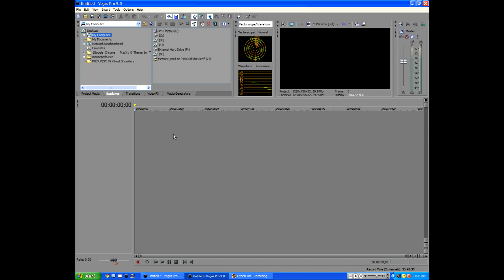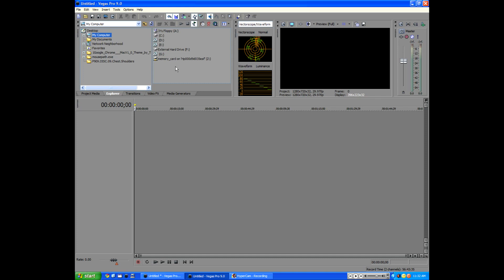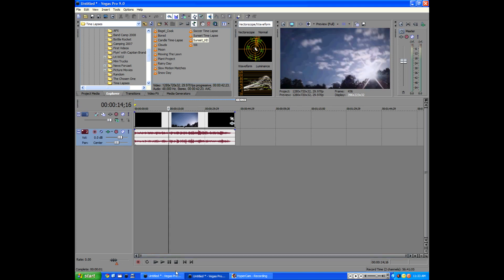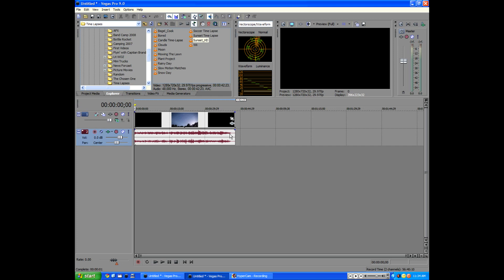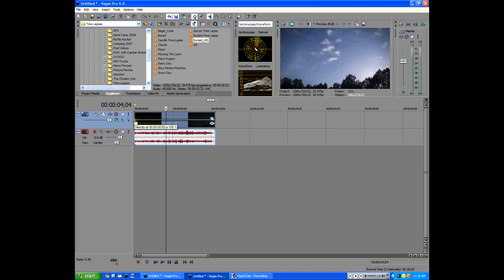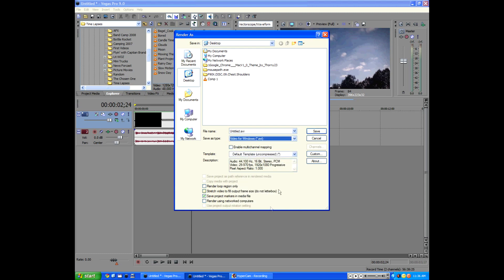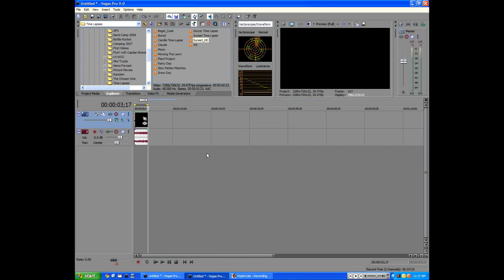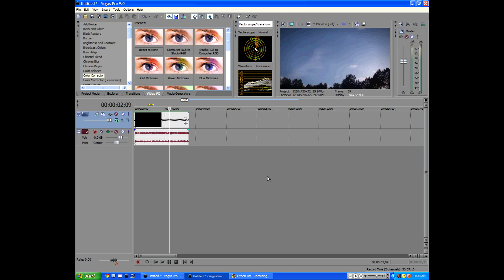How to create a Time Lapse in all versions Sony Vegas!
Learn how to create a time lapse in Sony Vegas by compressing hours of footage into only seconds.